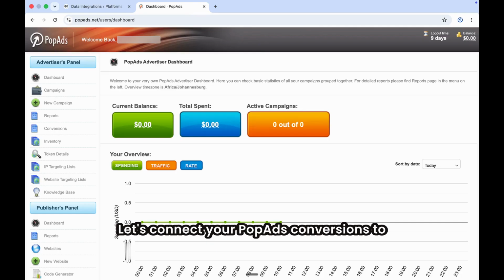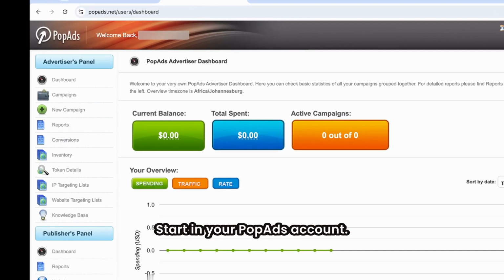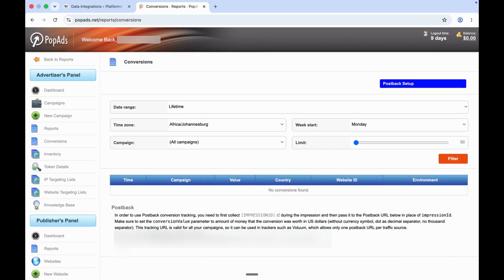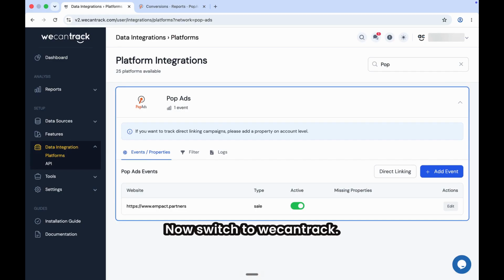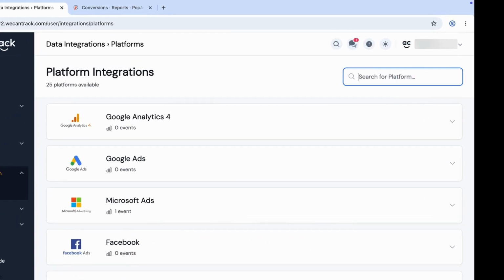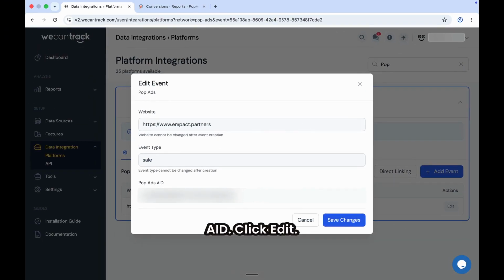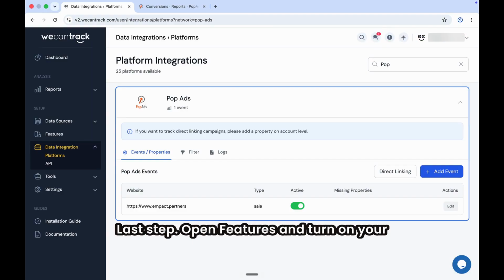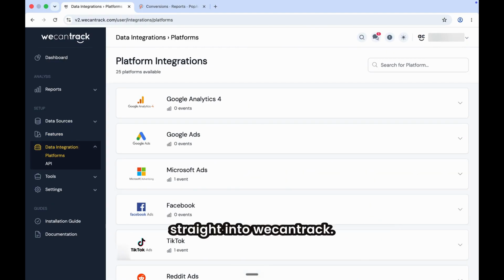How to Track Affiliate Conversions in PopAds with wecantrack (2026)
Track your affiliate conversions against your PopAds traffic with wecantrack, so your affiliate sales show up against the PopAds campaigns that drove them. This step-by-step guide shows the new wecantrack interface and exactly how to connect PopAds.

What this video covers:
You will grab your PopAds AID from your PopAds postback setup, then add it to wecantrack so the two are linked. In PopAds, open the Advertiser panel, go to Conversions, and find the aid parameter in your Postback Setup URL. Copy that value. Then in wecantrack, open Data Integration, go to Platforms, search for PopAds, and paste your AID into the account. Finally, open Features and turn on the PopAds integration. No developer needed.

Why connect PopAds to wecantrack:
Affiliate networks report your commissions, but they do not tell you which PopAds campaign or source drove each sale. Once PopAds is connected, every affiliate conversion is attributed back to the PopAds traffic that earned it, all in one dashboard alongside your other sources.

The steps in order:
1. In PopAds, open the Advertiser panel, then Conversions
2. Find the aid parameter in your Postback Setup URL and copy its value
3. In wecantrack, open Data Integration, then Platforms
4. Search for PopAds, open it, and paste your AID
5. Open Features and turn on the PopAds integration
6. Done, your PopAds conversions now flow into wecantrack

How to connect an affiliate network to wecantrack
What is wecantrack?